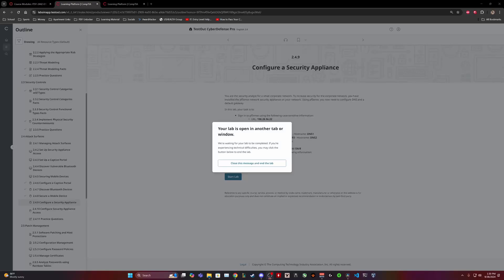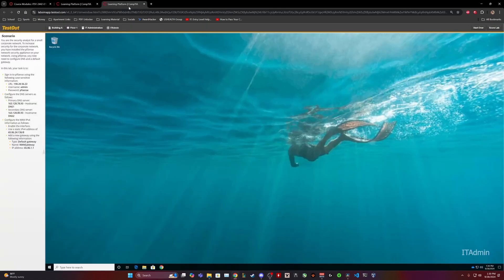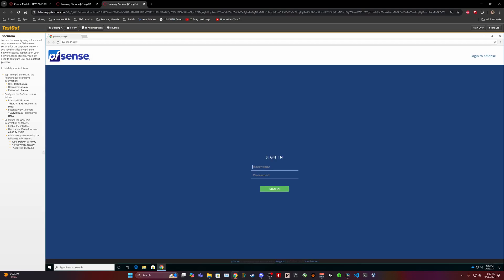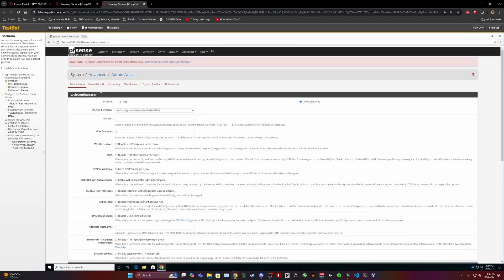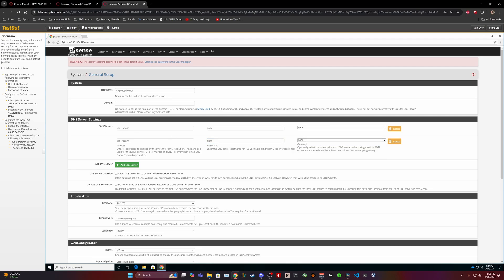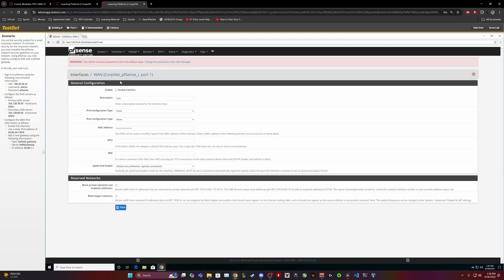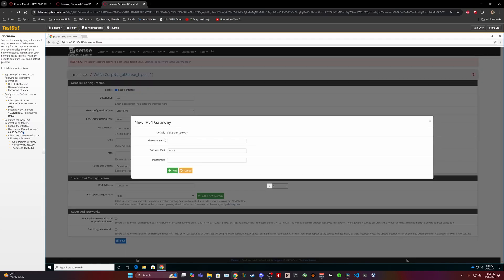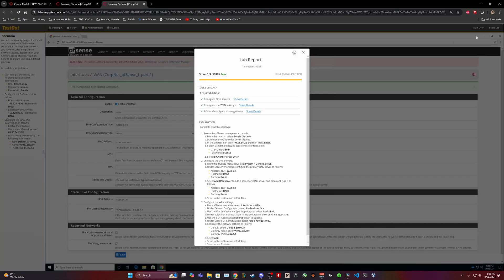Attemping CompTIA's Testout 2.4.9 Configure a Security Appliance lab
In today's video we are attemping CompTIA's Testout 2.4.9 Configure a Security Appliance lab!